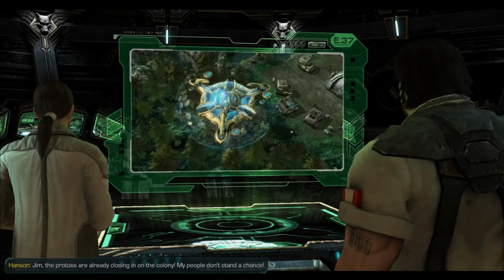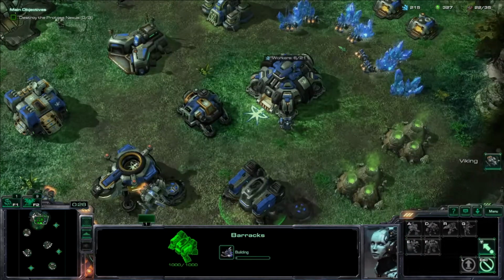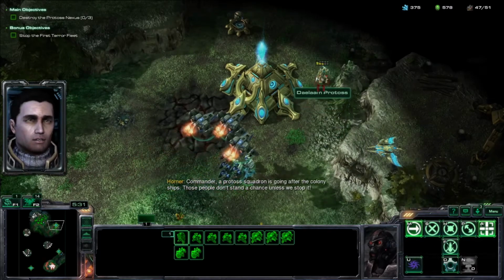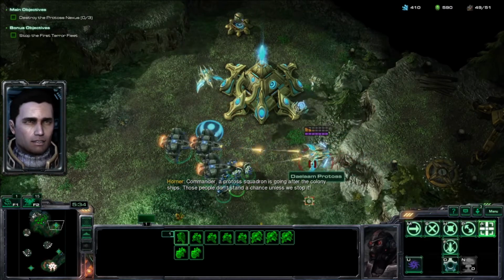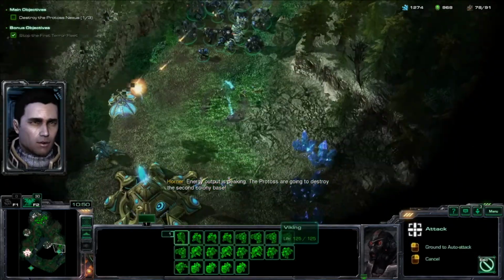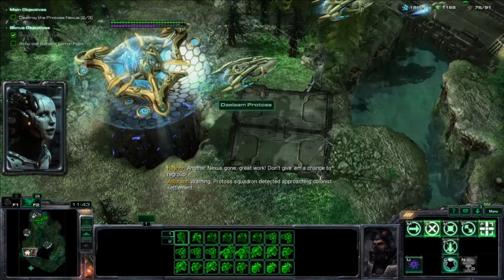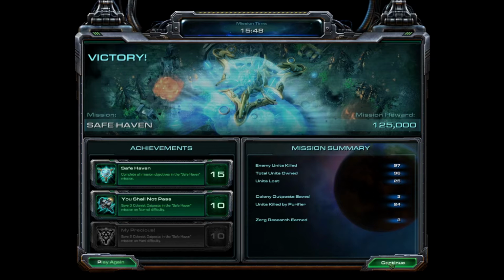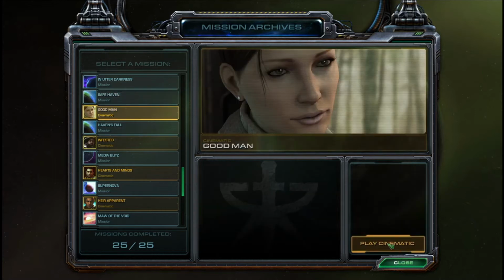StarCraft 2 Campaign Wings Of Liberty Episode 19 B : Safe Haven (walkthrough/playthrough)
First of three Campaigns of the starcraft 2 trilogy Wings Of Liberty fighting with the Terran race(humans born in outer space) Where Jim Raynor is the Character you will use to build and command your rebel army to overtake the dictatorship of Emperor Mengsk